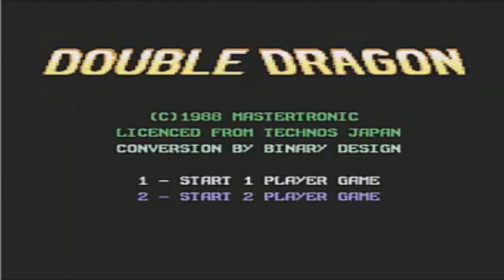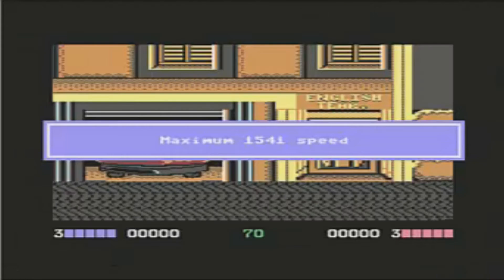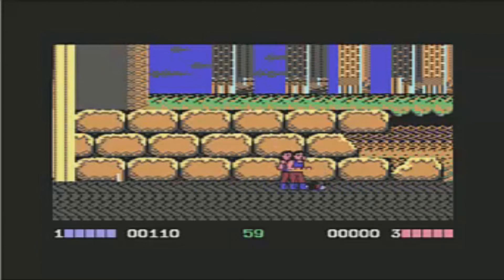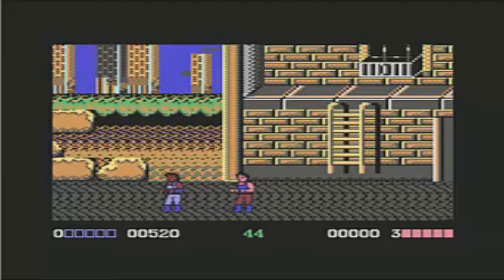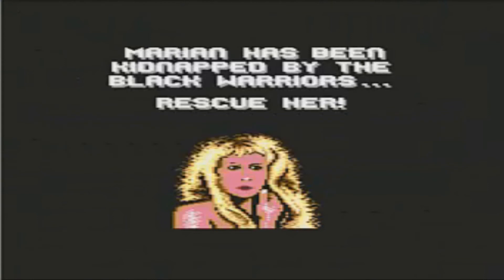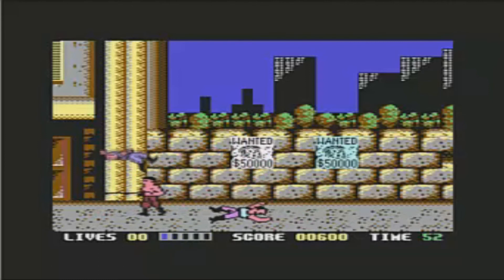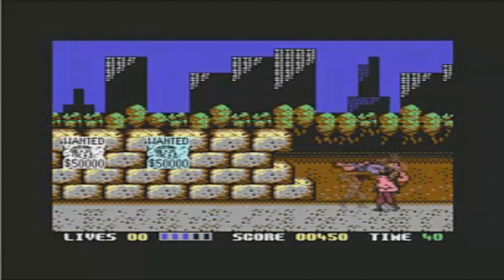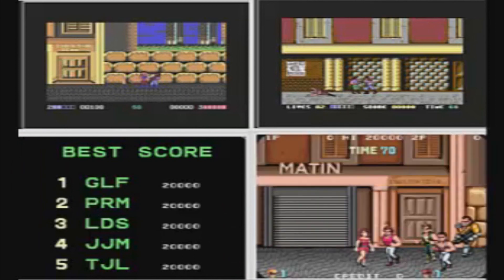Let's Get Retro!Double Dragon , C64 (1987/1991)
Let's get retro , looking at old video games and dying..lots
A look at both C64 DD's.
Apologies on the delay on getting these up ,been a bit busy the last week or so.
Quick mention about the lack of Nintendo coverage for the foreseeable future about a minute in